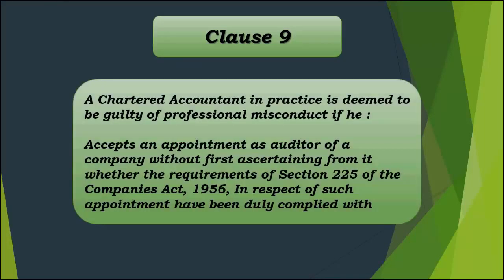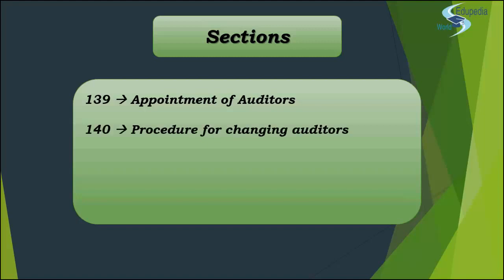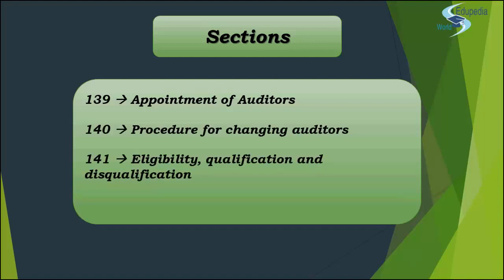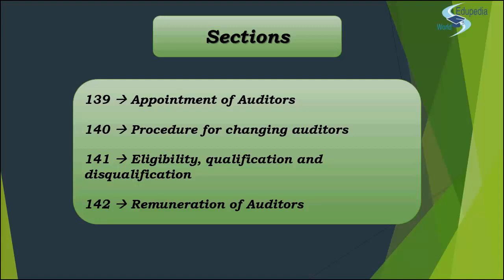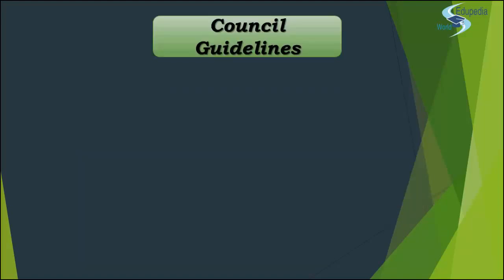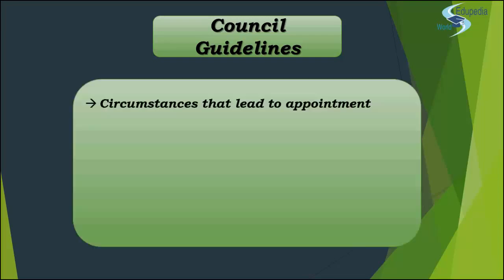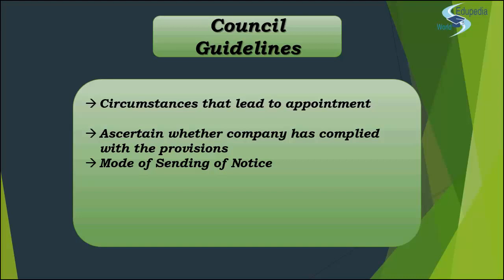Professional Ethics | CA Act 1949 | First Schedule [Part 1:Professional Misconduct] | Clause 9 | (B)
Advanced Auditing and Professional Ethics: Chartered Accountancy;

Revision : 00:00:24 - 00:02:14

Topic Covered :
*Clause 9 (B) : First Schedule [Part 1: Professional Misconduct in relation to Chartered Accountants in practice] 00:02:16 - 00:24:40

~Council Guidelines :
 - Circumstances that lead to appointment

- Ascertain whether company has complied with the provisions

 - Mode of Sending of Notice

for more videos on Advanced Auditing and Professional Ethics;